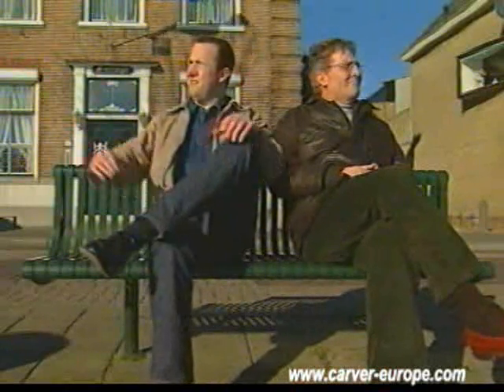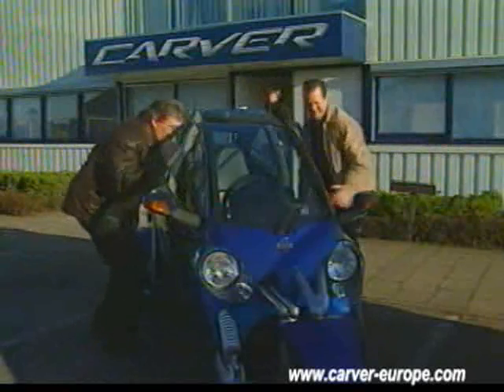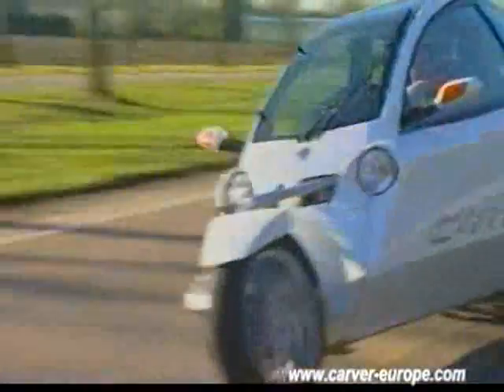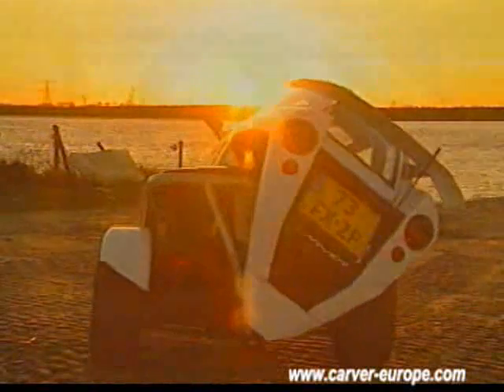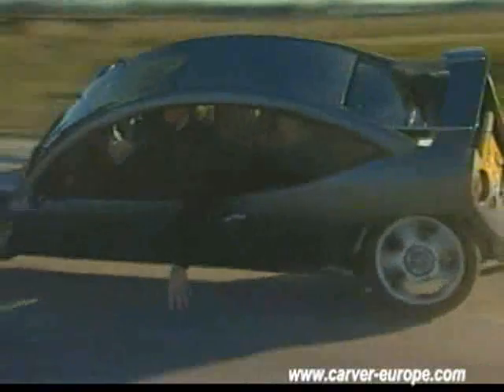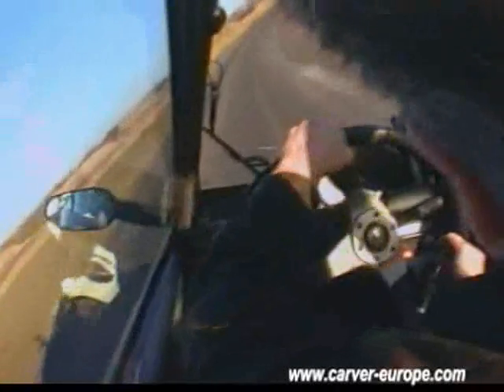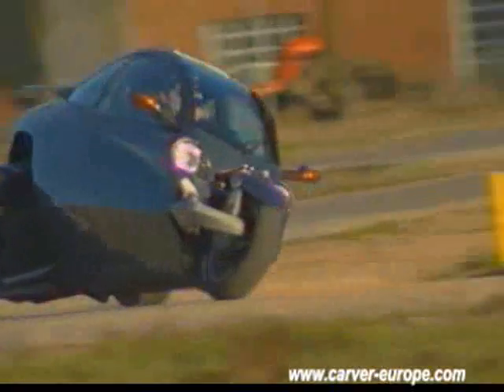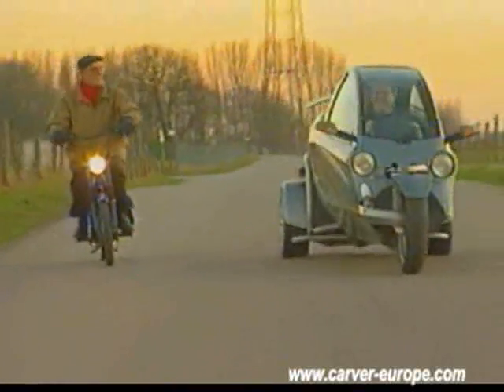三輪車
三輪電單車